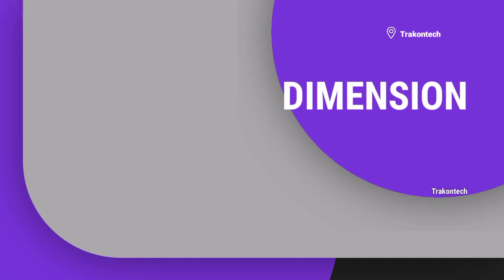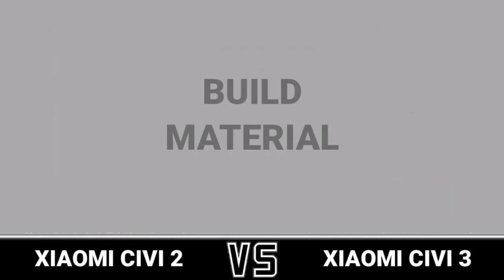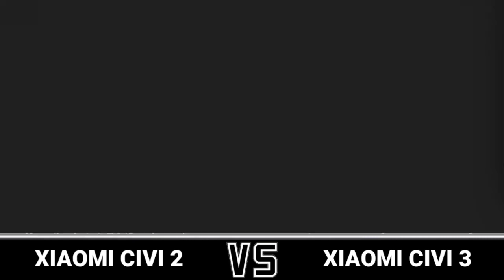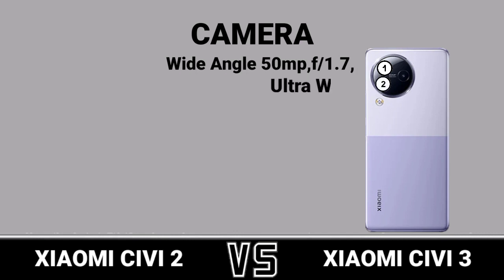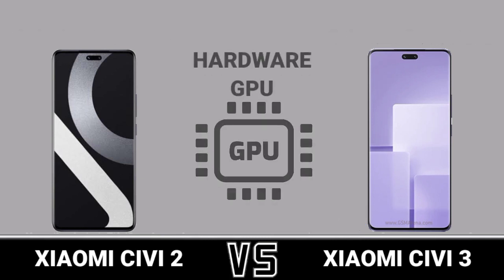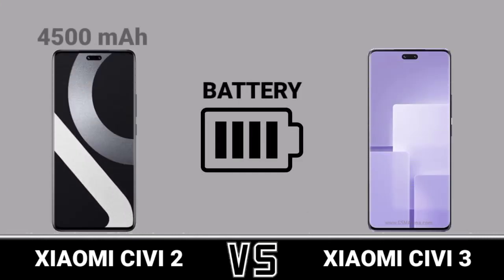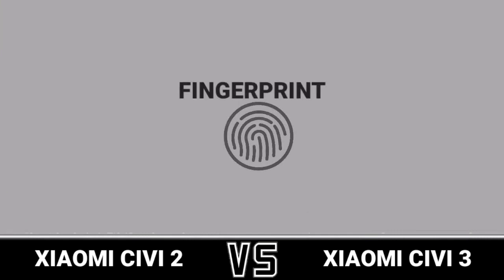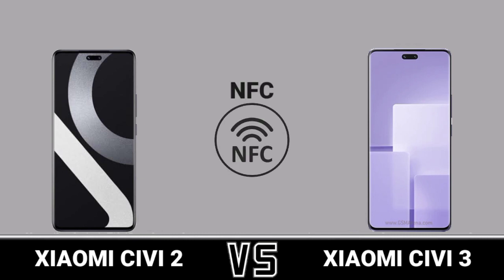Xiaomi Civi 2 Vs Xiaomi Civi 3. Trakontech.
Xiaomi Civi 2 Vs Xiaomi Civi 3